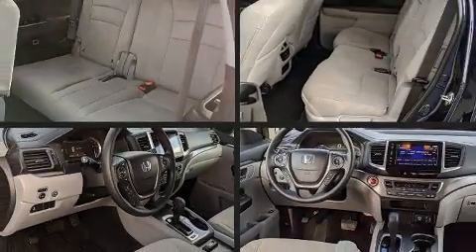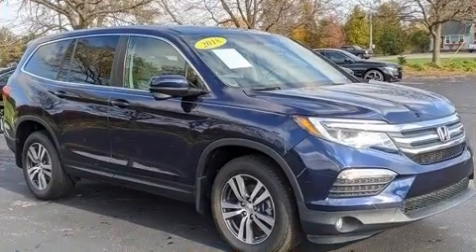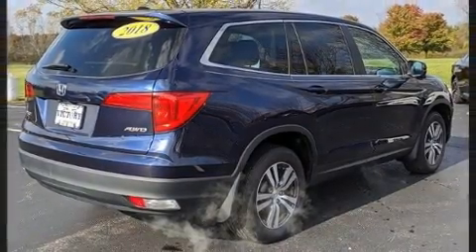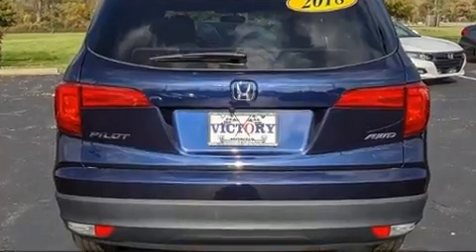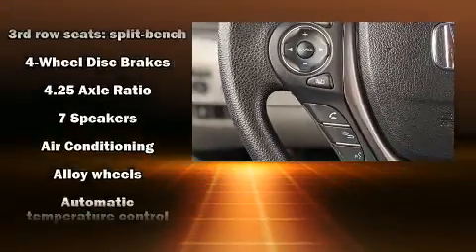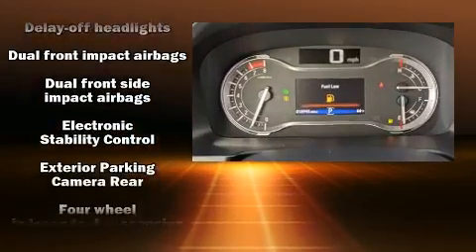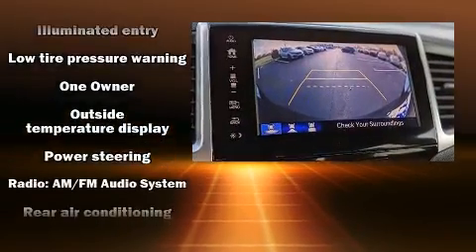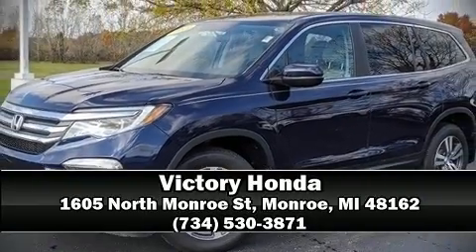2018 Honda Pilot EX AWD in Monroe, MI 48162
Victory Honda
1605 North Monroe St

Discerning drivers will appreciate the 2018 Honda Pilot. A 3.5 liter V-6 engine pairs with a sophisticated 6 speed automatic transmission, and for added security, dynamic Stability Control supplements the drivetrain. It's equipped with tons of terrific amenities, but it won't break your budget. Like all wheel drive, front and rear reading lights, 1-touch window functionality, a built-in garage door transmitter, front and rear air conditioning, front fog lights, remote keyless entry, and power windows. Third row seats expand the maximum passenger capacity to 8. Audio features include an AM/FM radio, steering wheel mounted audio controls, and 7 speakers, providing excellent sound throughout the cabin. Honda ensures the safety and security of its passengers with equipment such as: dual front impact airbags with occupant sensing airbag, front side impact airbags, traction control, a panic alarm, and 4 wheel disc brakes with ABS. Brake assist technology provides extra pressure when applying the brakes. This vehicle has achieved Certified Pre-Owned status, by passing Honda's comprehensive certification process, including an exhaustive 150-point inspection! We have a skilled and knowledgeable sales staff with many years of experience satisfying our customers needs. We'd be happy to answer any questions that you may have. Please don't hesitate to give us a call.